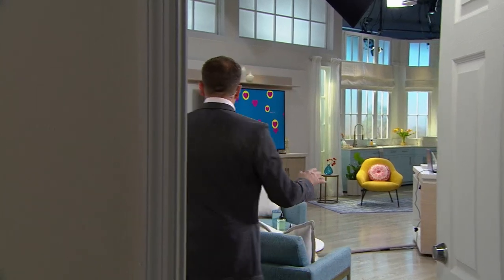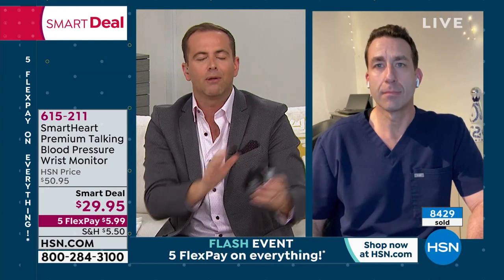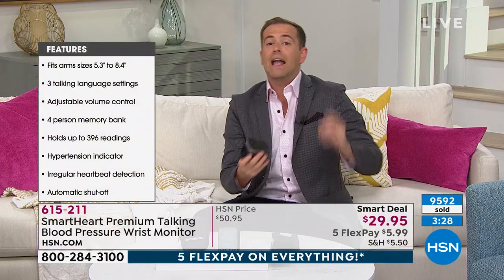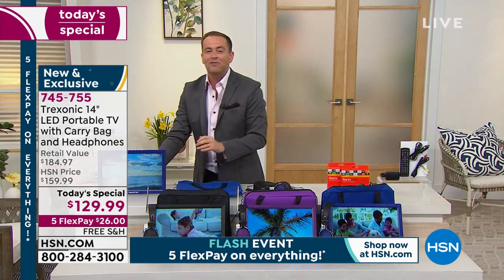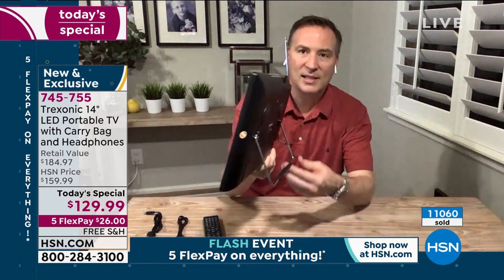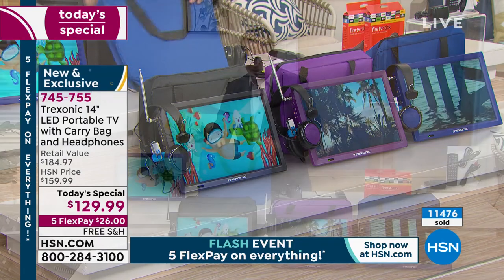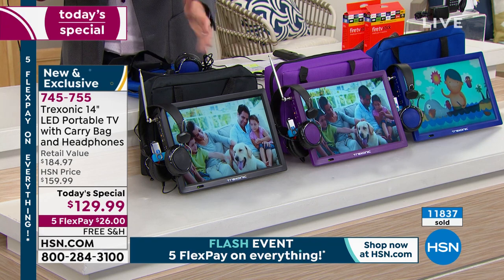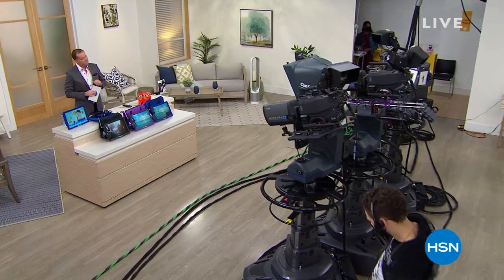HSN | Adam's Open House 04.05.2021 - 09 PM